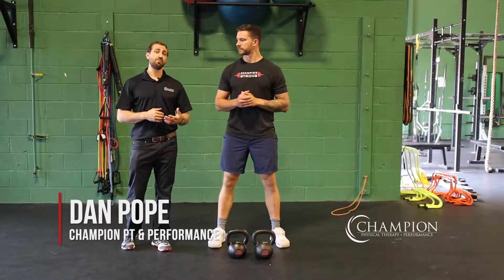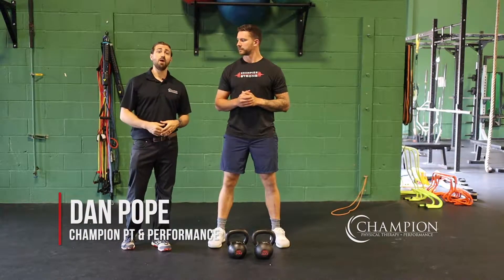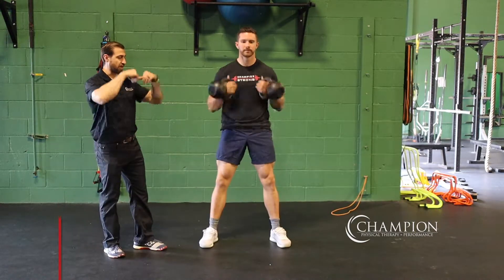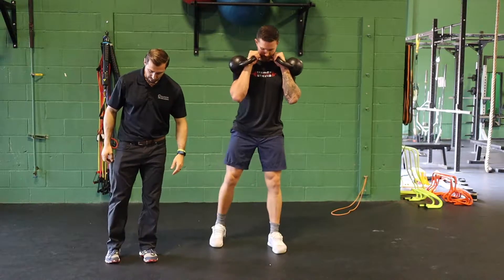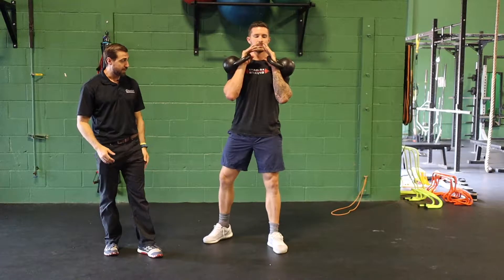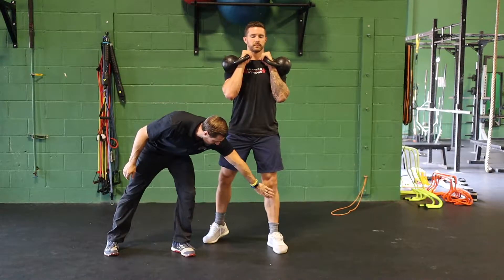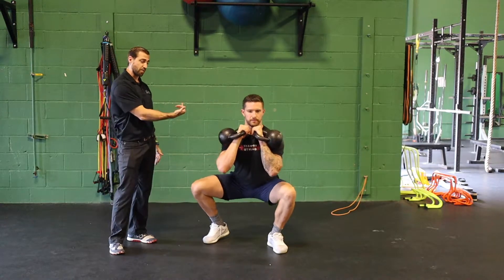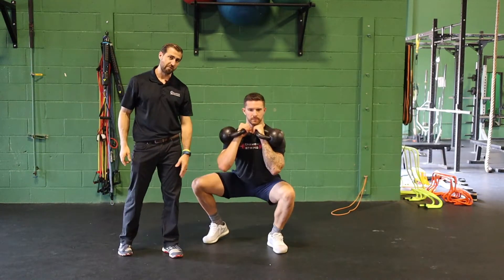How To Preform The Double Racked Kettlebell B Stance Squat